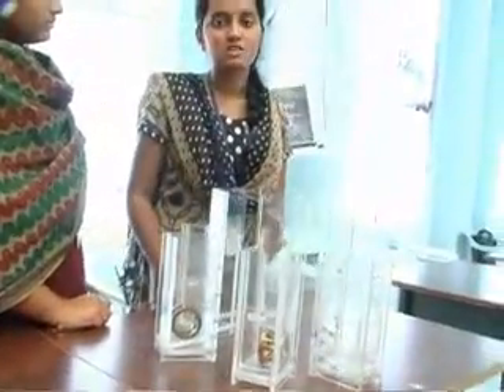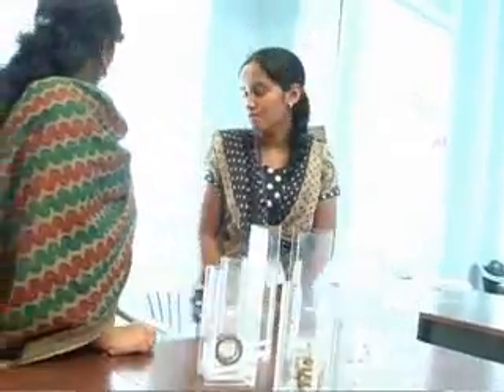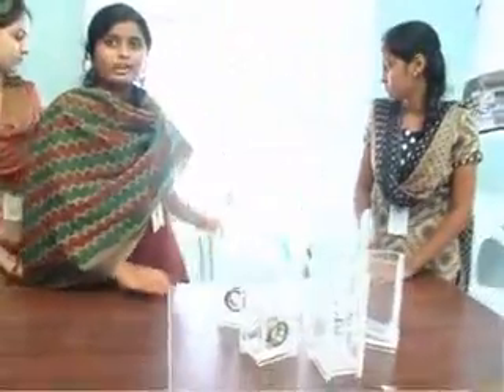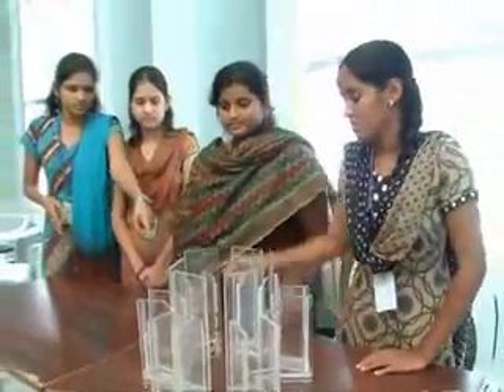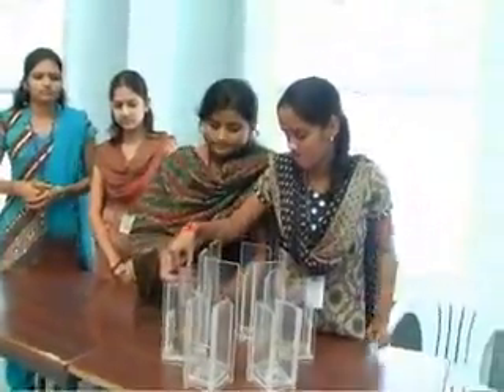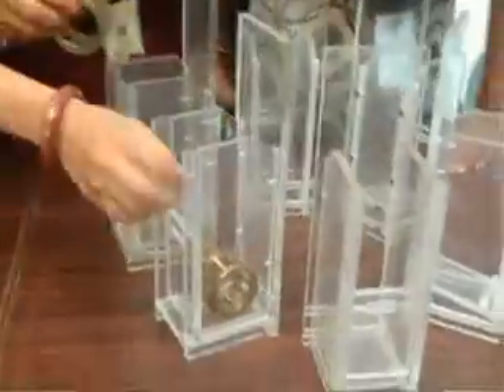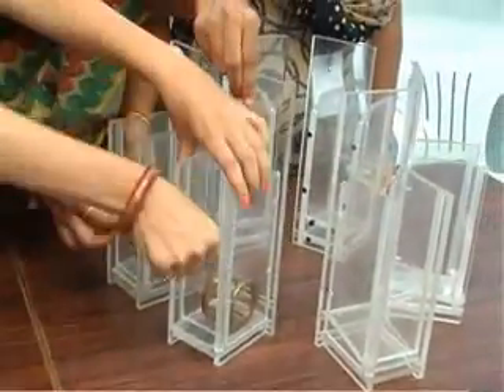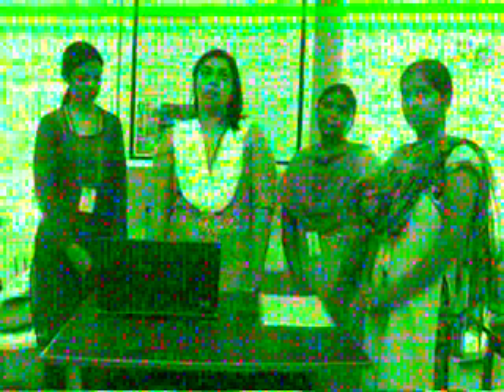GRIET MECH MINI PROJECT 2 Autoloading bin for rotary transfer line